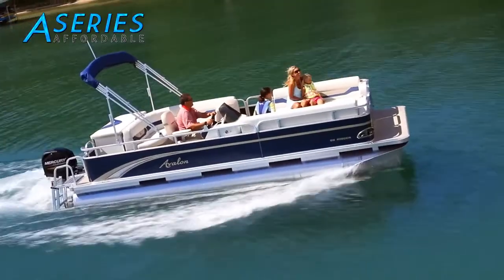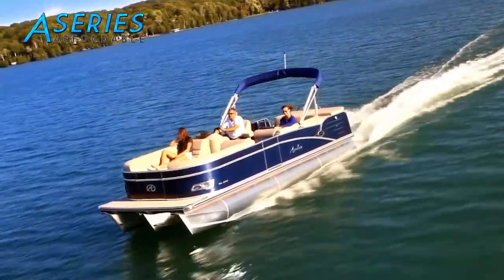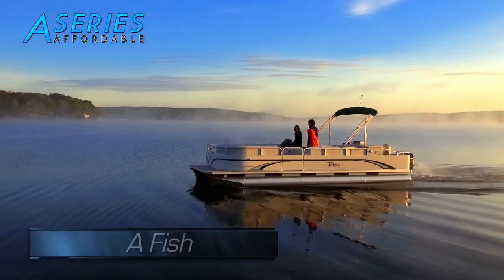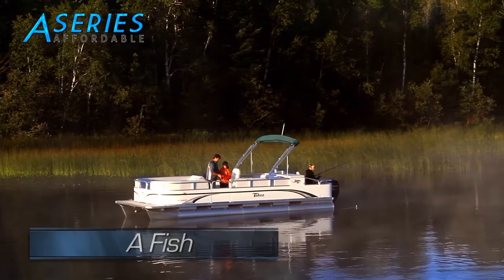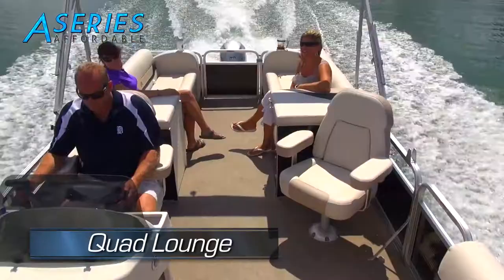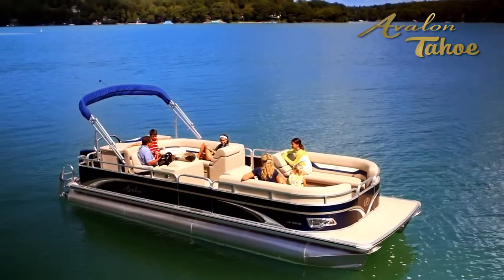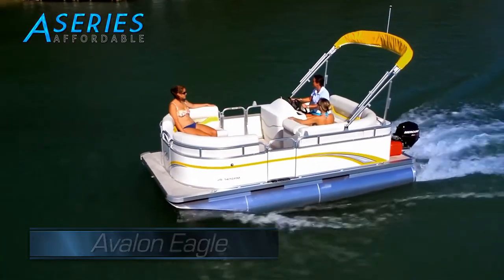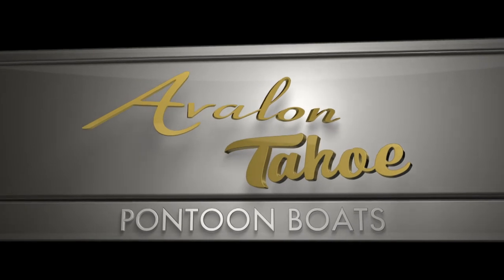Tahoe Pontoon Boats - A Series 2013 - Affordable Luxury Pontoon Boats